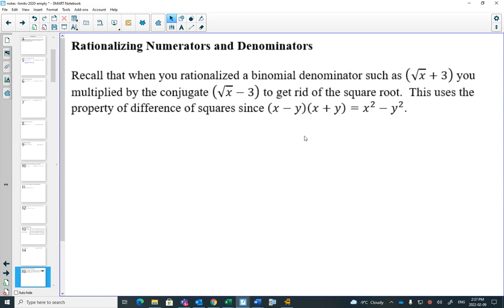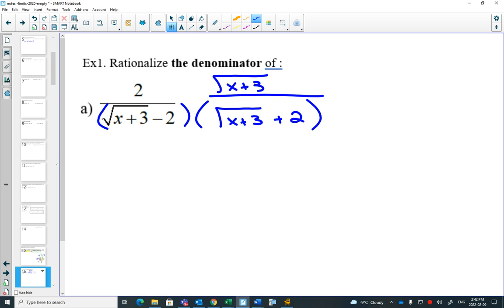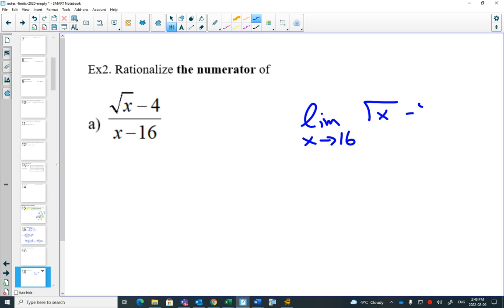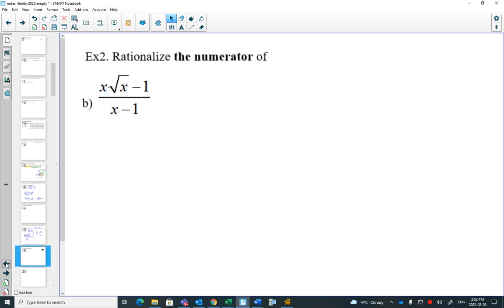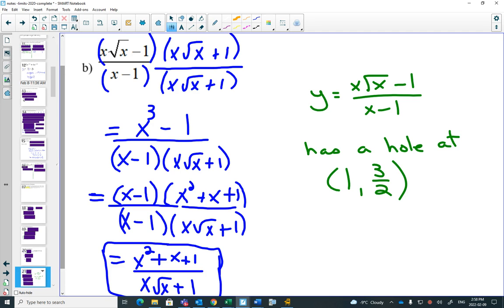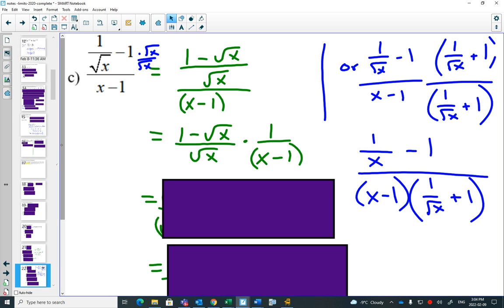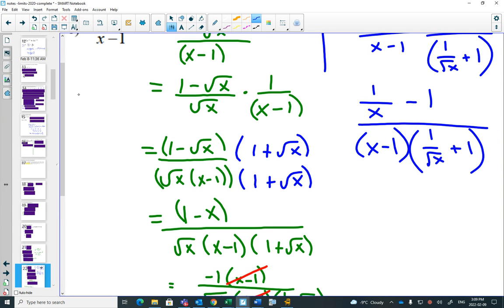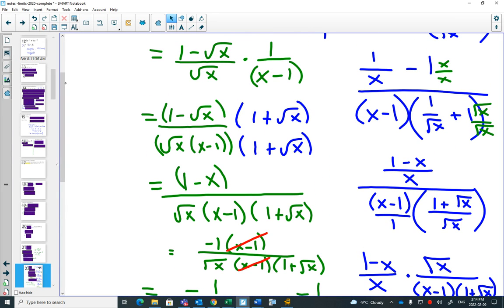MA45S Rationalizing Numerators and Denominators